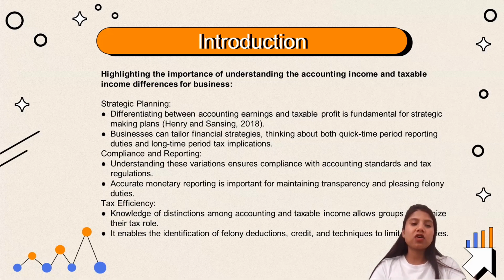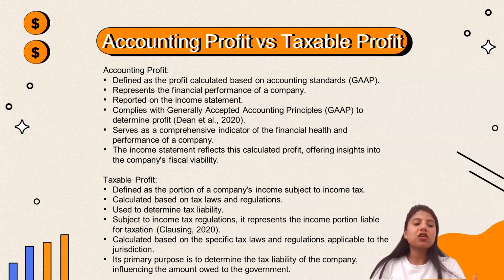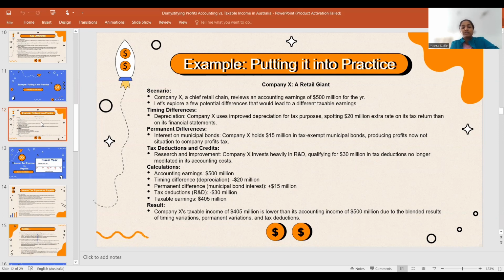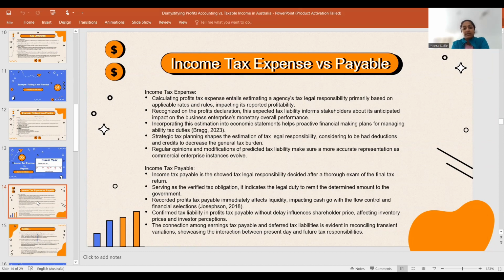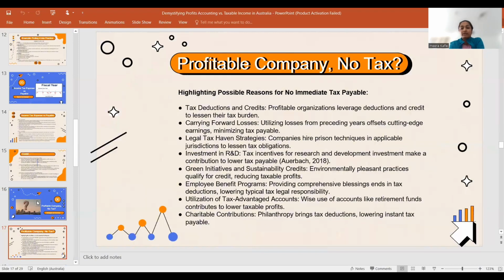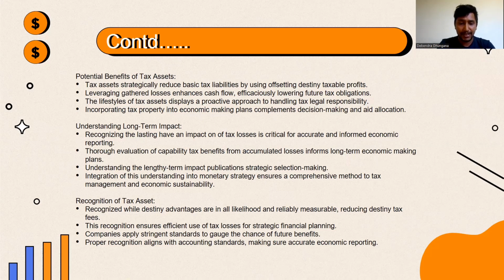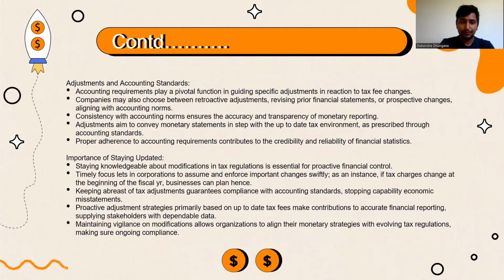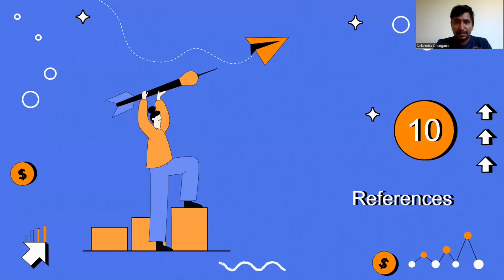Demystifying Profit Accounting VS Taxable Income In Australia (assignment)